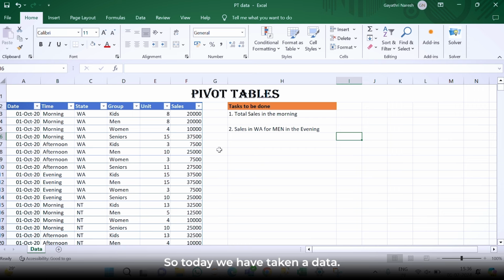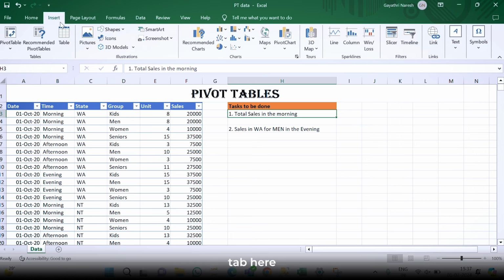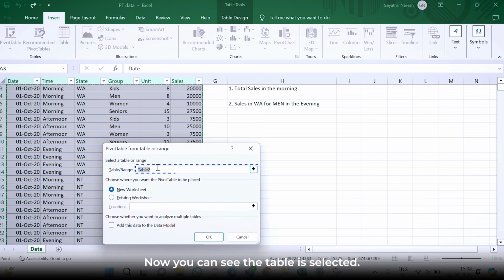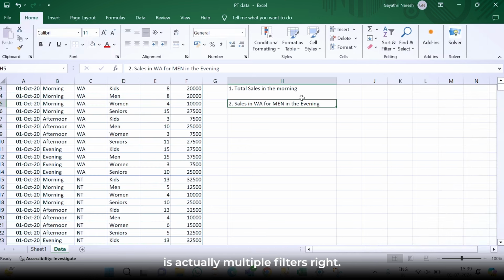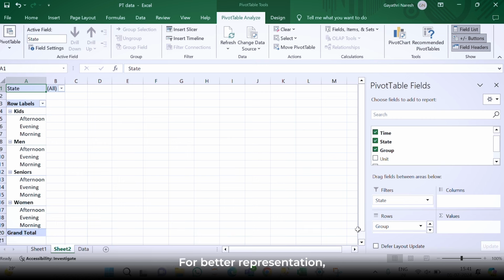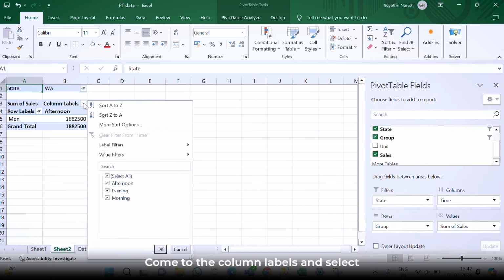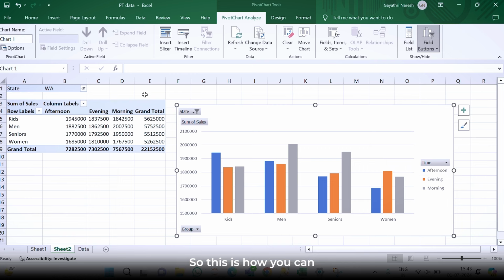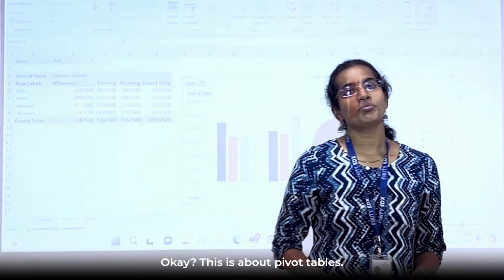Excel PivotTables Made Easy: Conquer Your Data Analysis | FixityEDX Tutorial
Tired of Struggling with Complex Data Spreadsheets?

Master data analysis with PivotTables in Excel! This FixityEDX tutorial is your ultimate guide, whether you're a beginner or want to refresh your skills. Our instructor will walk you through everything you need to know,  from setting up a PivotTable to creating insightful reports.

In this video, you'll learn:

PivotTable Fundamentals: We'll break down the core concepts of PivotTables and how they can revolutionize your data exploration.
Building Powerful PivotTables: Discover a step-by-step process for creating PivotTables from your existing data.
Data Manipulation Magic: Learn how to sort, filter, and rearrange data within your PivotTable for focused analysis.
Advanced Techniques: Unlock the power of calculated fields, slicers, and PivotCharts to gain deeper insights from your data.
By the end of this video, you'll be a PivotTable pro, effortlessly summarizing and analyzing your data in Excel! (Highlights the benefit)

FixityEDX offers a comprehensive Excel course that dives deeper into PivotTables and other data analysis tools.